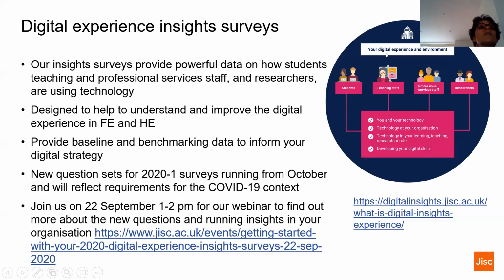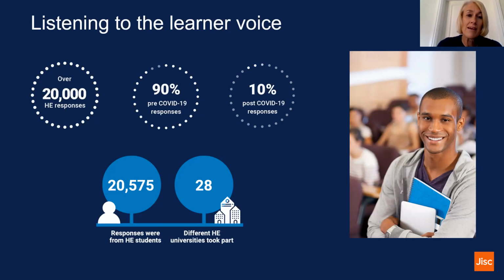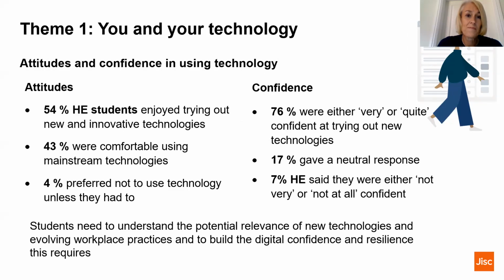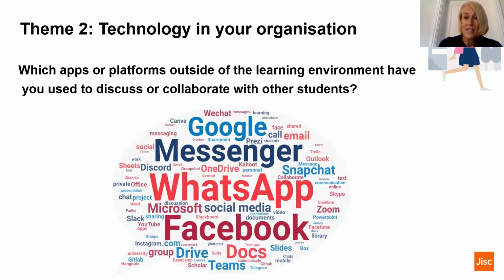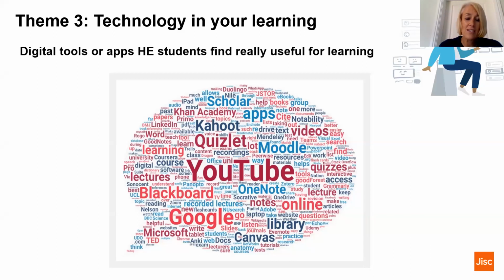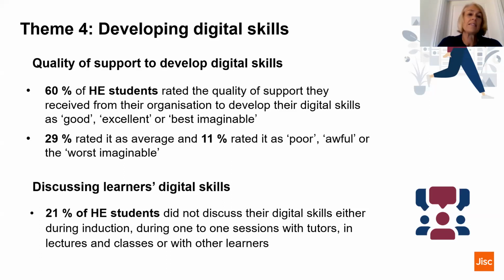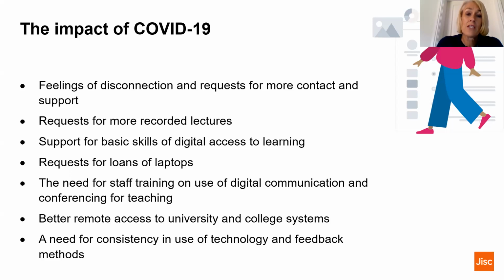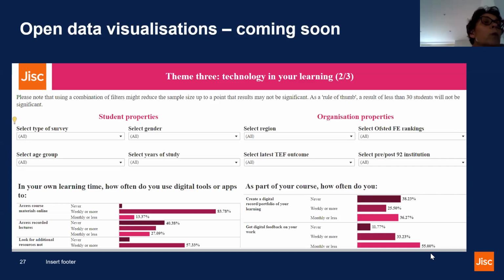Student digital experience insights survey 2020: UK higher education (HE) survey findings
16 September 2020.

This event provided an overview of the results of the student digital experience insights survey across higher education (HE). It highlights the issues, concerns and successes experienced by students during the academic year 2019/20.